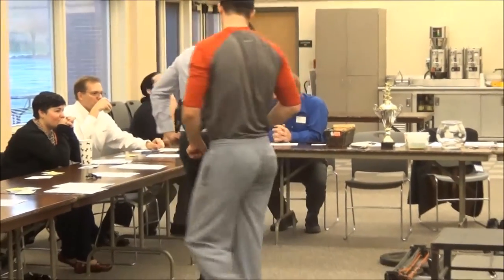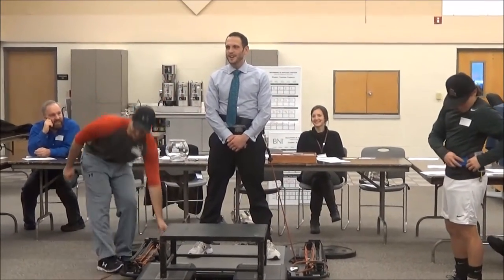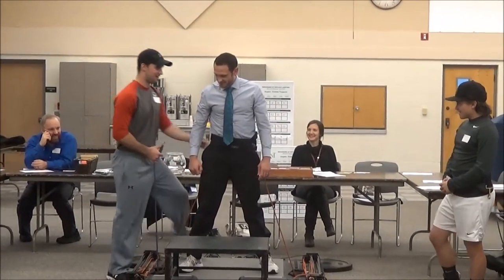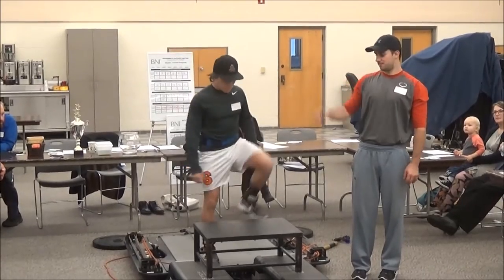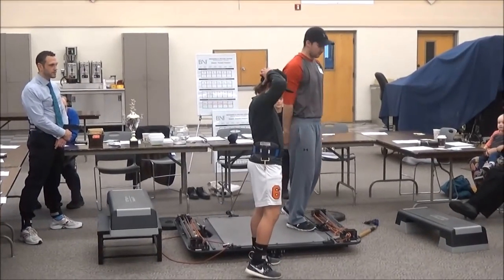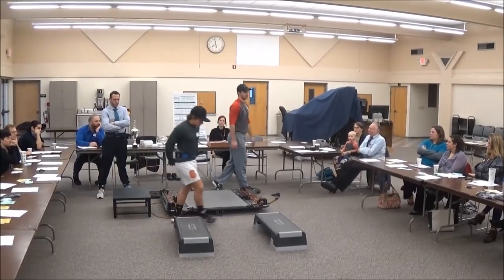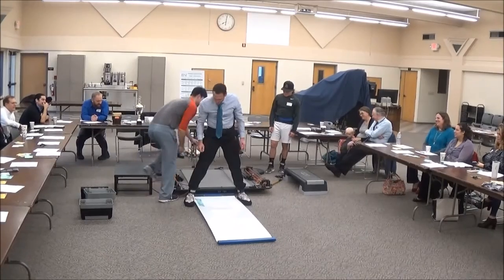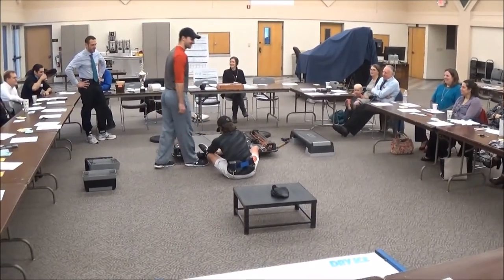BNI Group VertiMax Demo